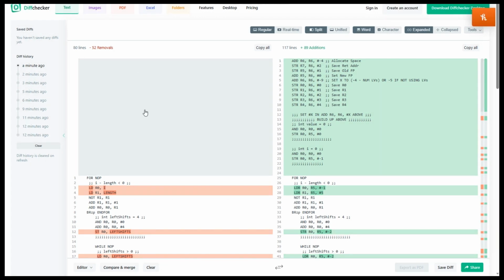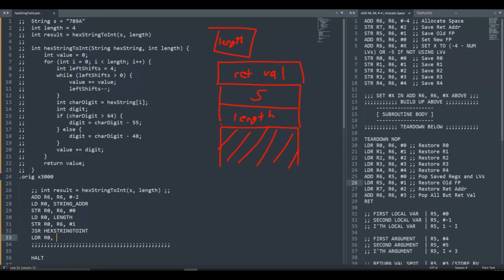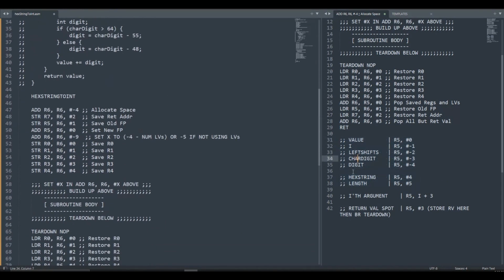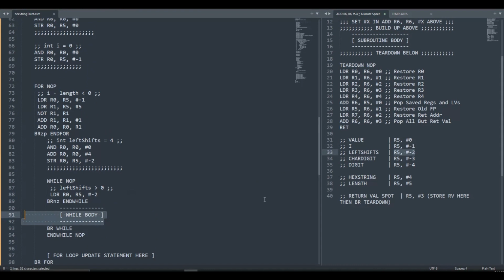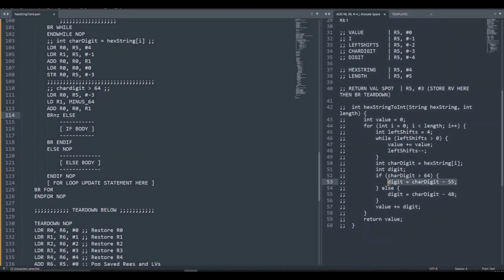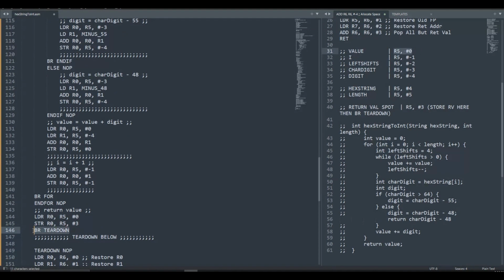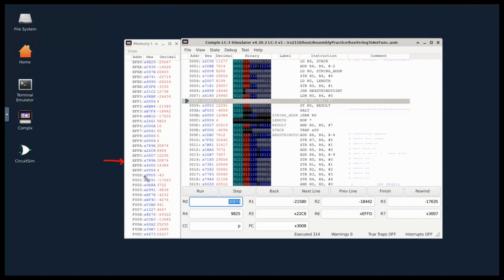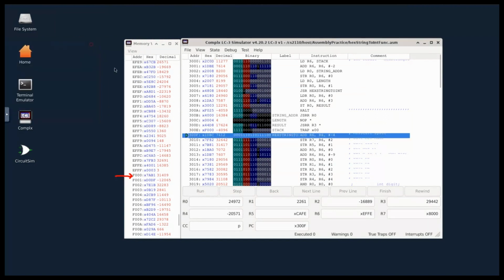CS 2110 Comprehensive LC-3 Assembly Example: Subroutine Edition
*RESULT .blkw shoulda been RESULT .blkw 1

0:00 Preface
2:05 Caller
7:06 Callee
26:31 Complx